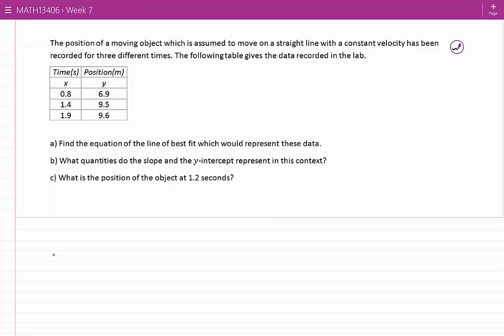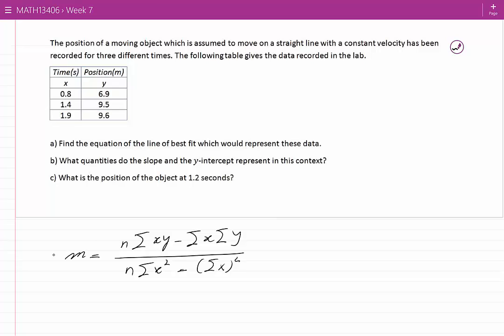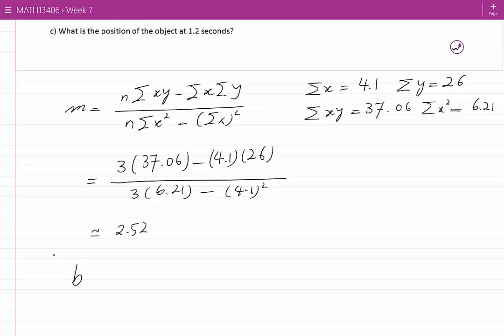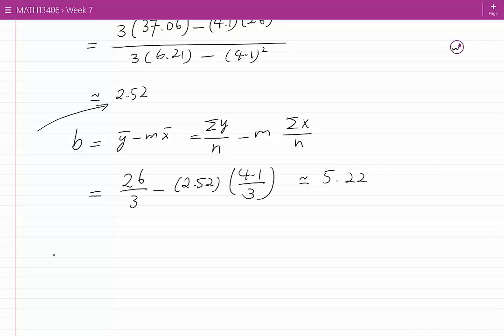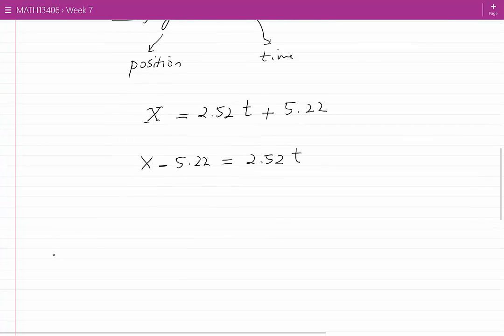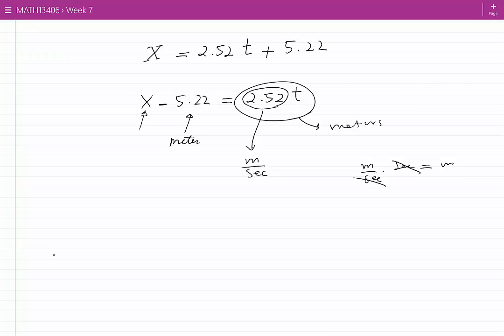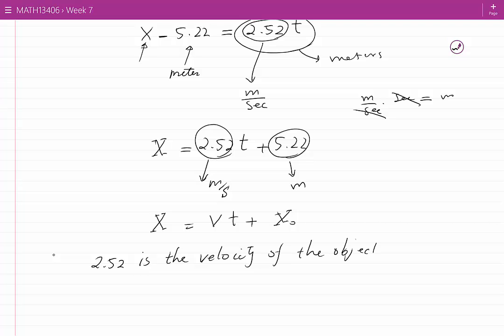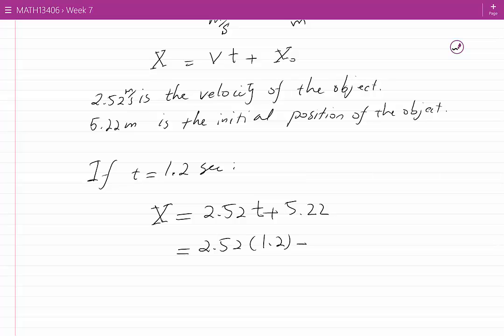Example of line of best fit using linear regression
An example of finding line of best fit using linear regression is provided.